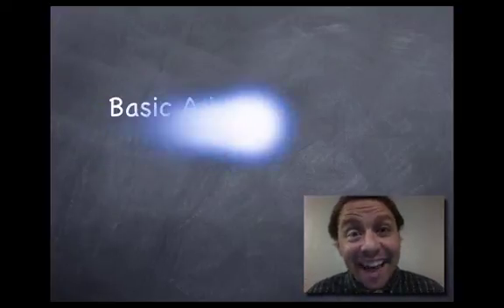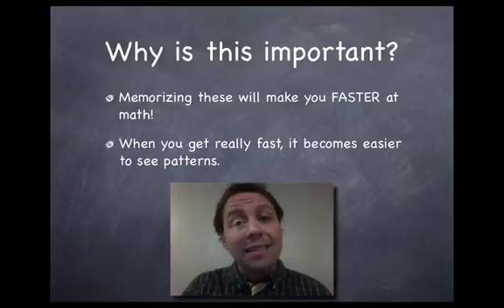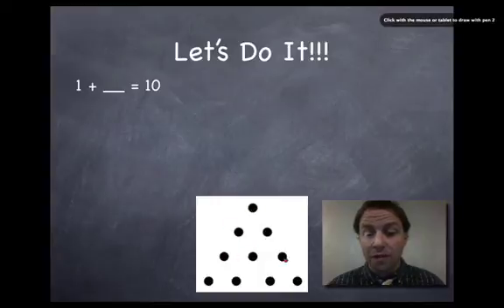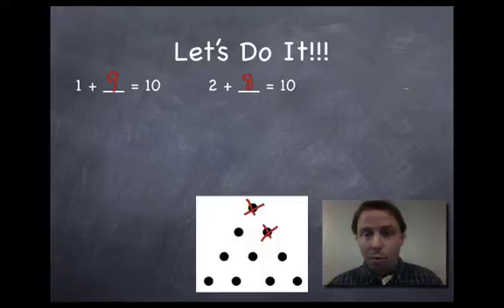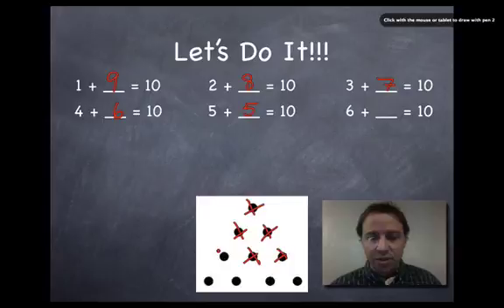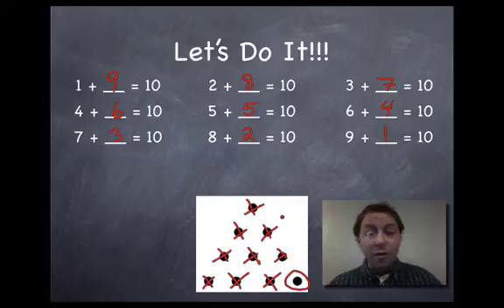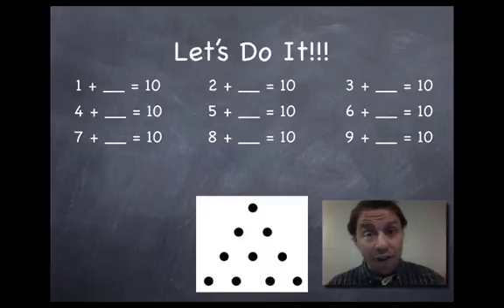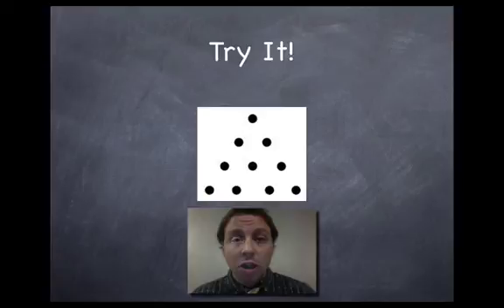Addition Facts to Ten (10) with Mr. C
In this video Mr. C explains the importance of memorizing and recognizing all of your addition facts to 10. He also shows you an easy way to create a visual that will help you to check your work while you are learning this very important skill.